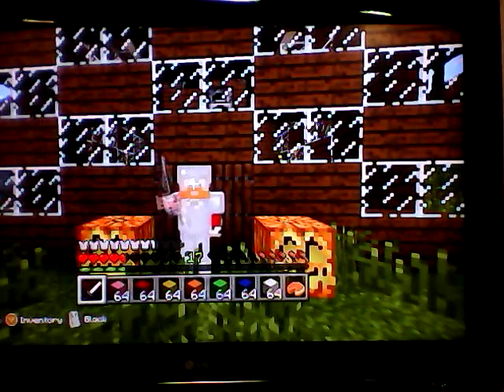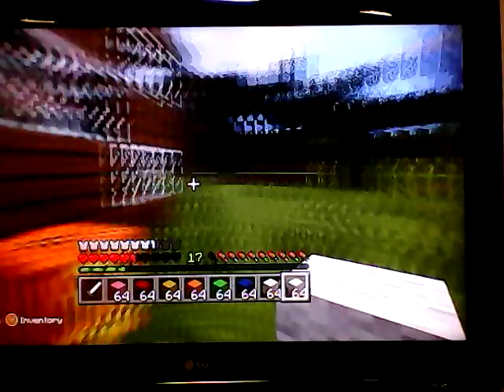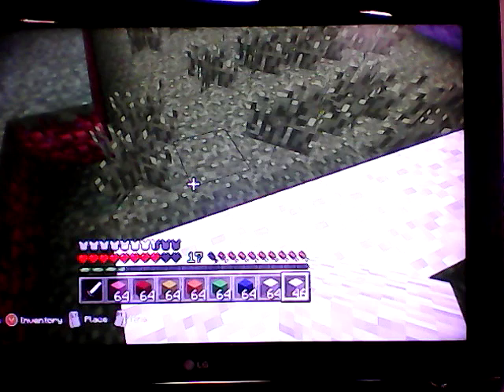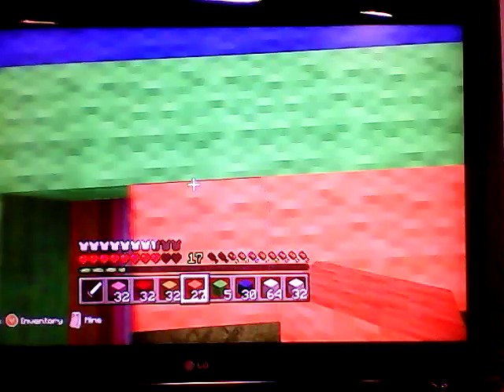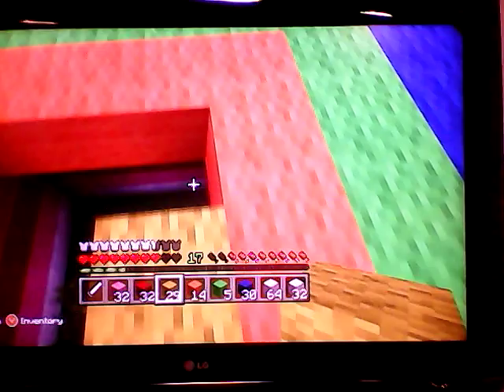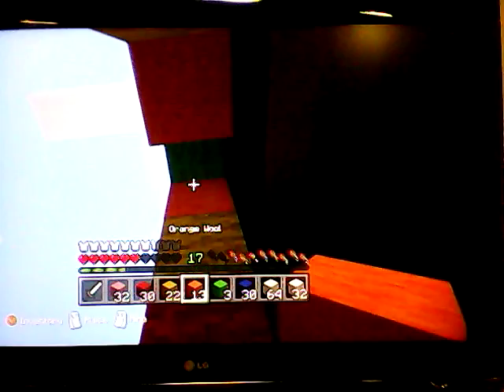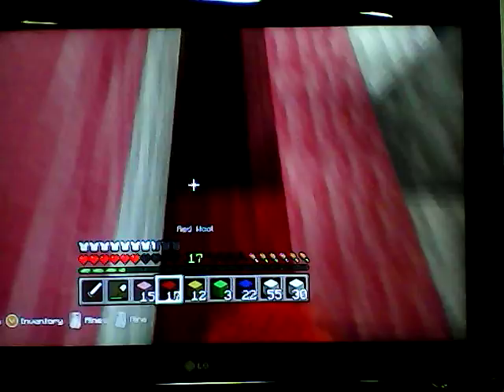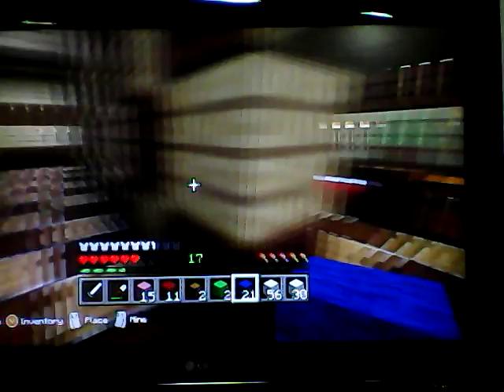Exterior of Dr Brown's Bakery. Episode 11